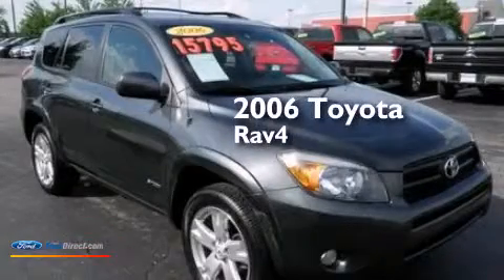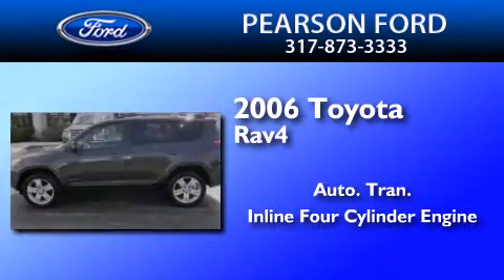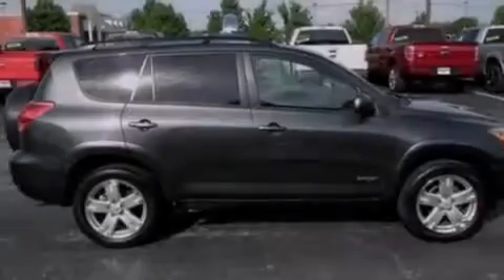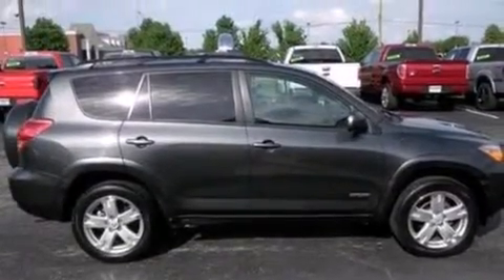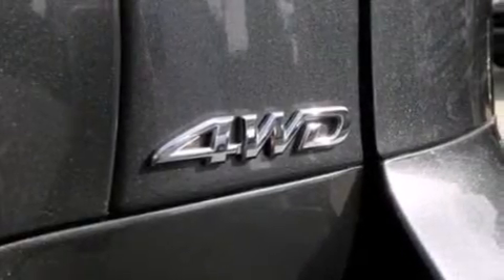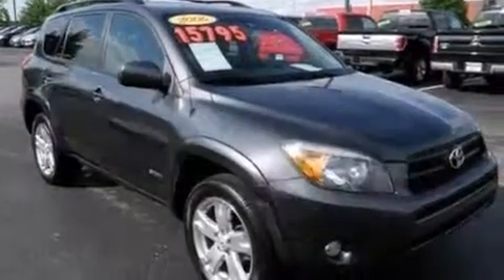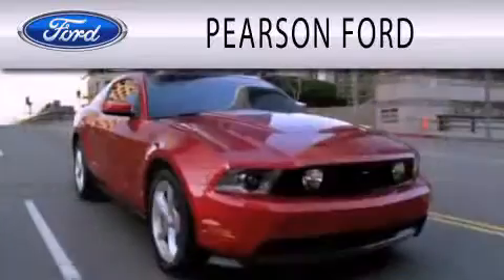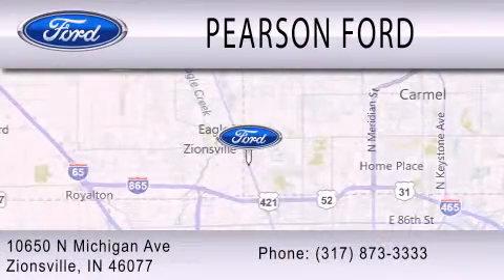Pre-Owned 2006 Toyota Rav4 Zionsville IN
We are proud to present this 2006 Toyota Rav4 . We have been honored to serve the Zionsville IN area , we promise that your experience at our dealership will exceed your expectations ! Year : 2006 Make : Toyota Model : Rav4 Engine : 2.4L I4 16V MPFI DOHC Trans . : 4-SPEED AUTOMATIC Exterior : FLINT MICA Miles : 59,608 Interior : DARK CHARCOAL Stock : 20834A Pearson Ford North Michigan Road Zionsville , IN 46077